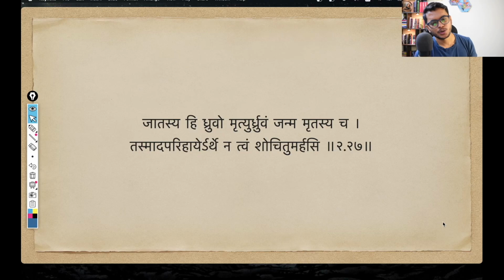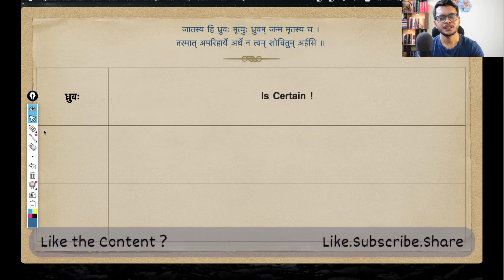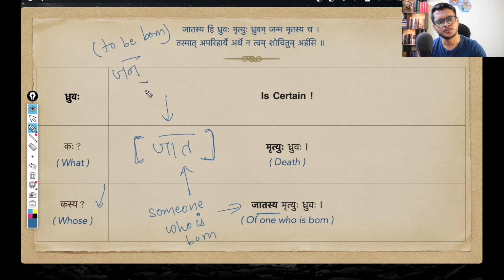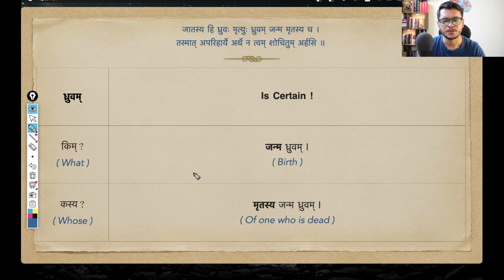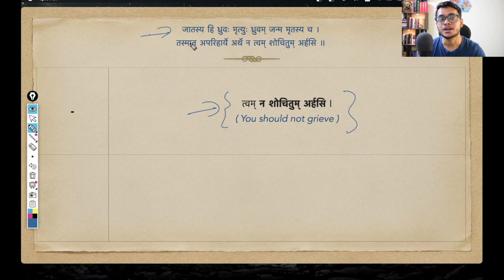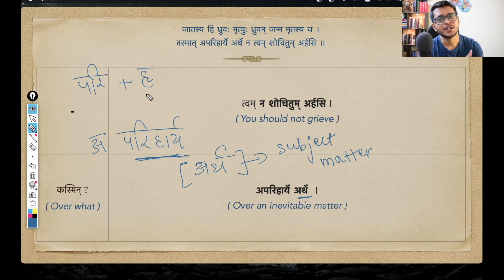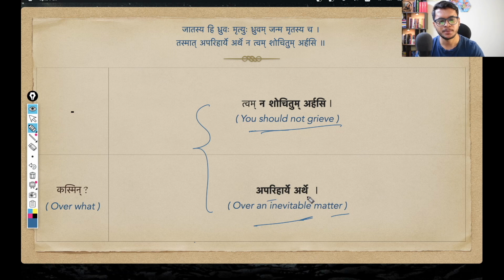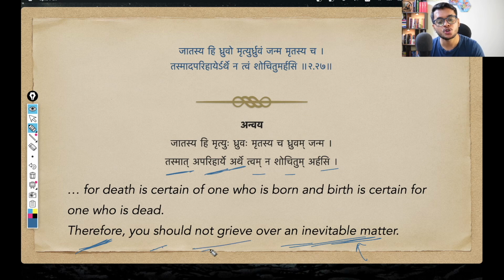Learning Sanskrit | Bhagavad Gita Shloka 2.27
🤝 To contribute to this channel :

🔘 UPI Number :
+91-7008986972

🔘 UPI IDs :
mukulmishra2029@oksbi

⏳ Time Stamps:
00:00 Welcome
00:15 Bhagavad Gita Shloka
02:00 Decoding the Shloka
10:10 Translation of Shloka
11:50 Futility of grieving the inevitable